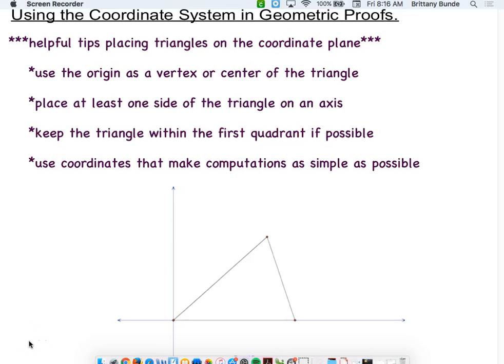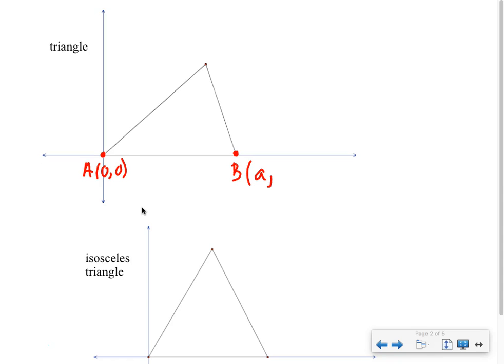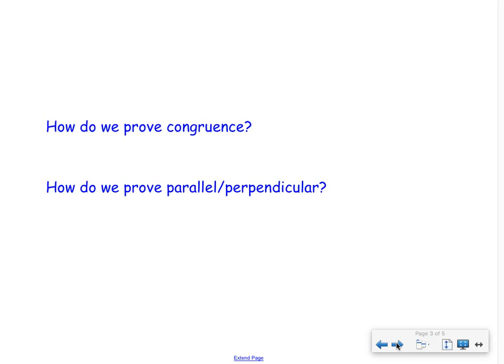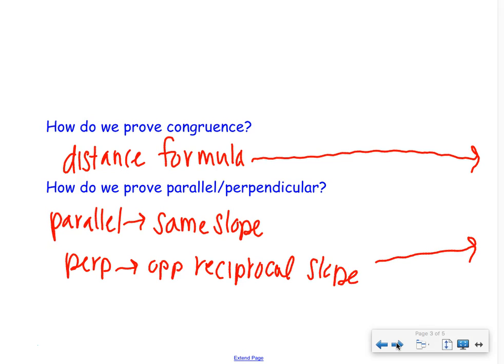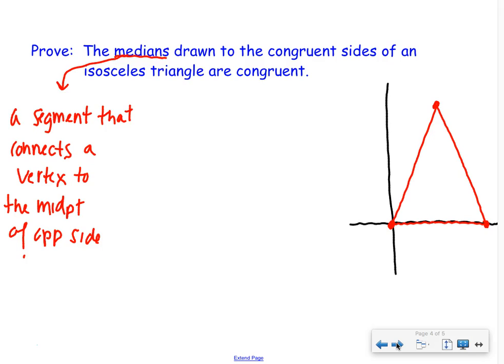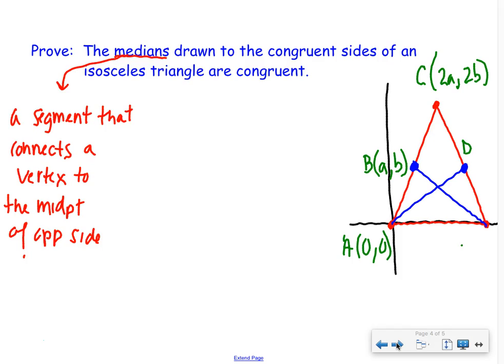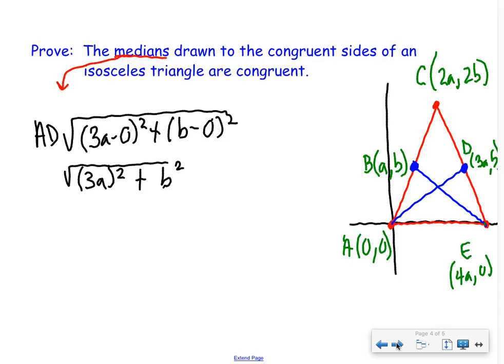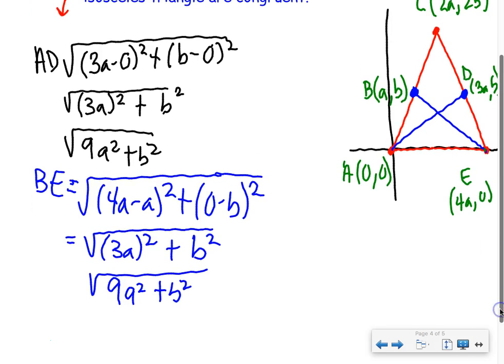Enriched Geom 4 8